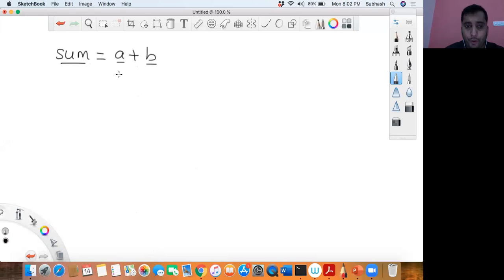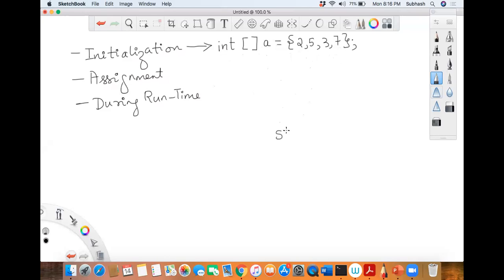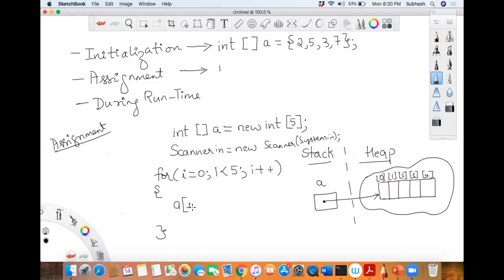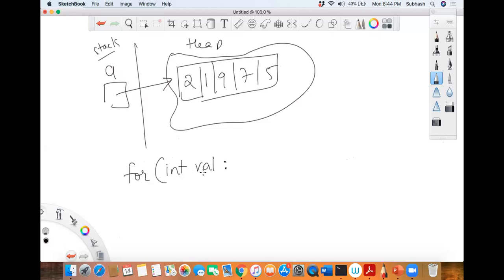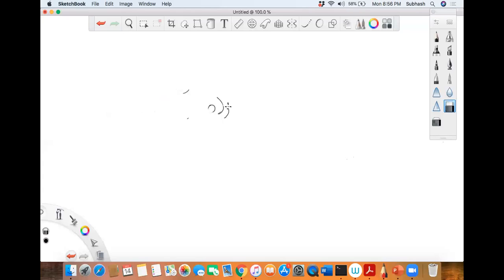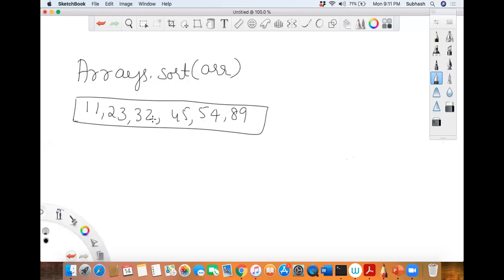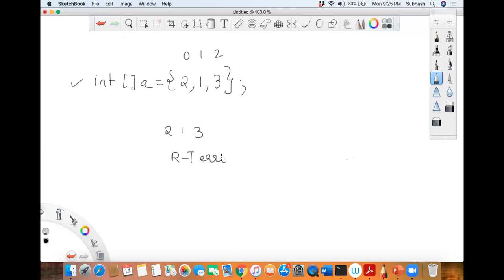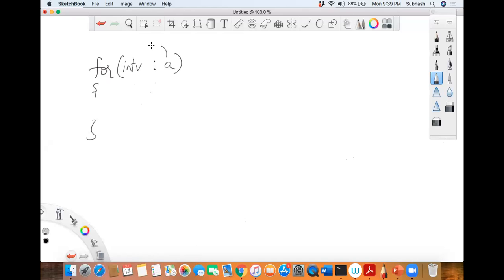Arrays In Java | Object-Oriented Thinking In Java | Day 16